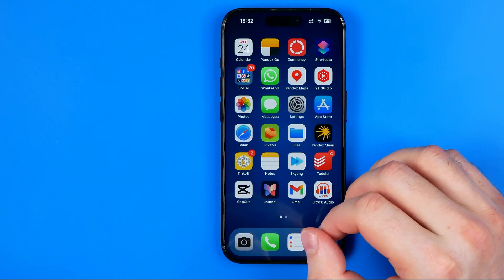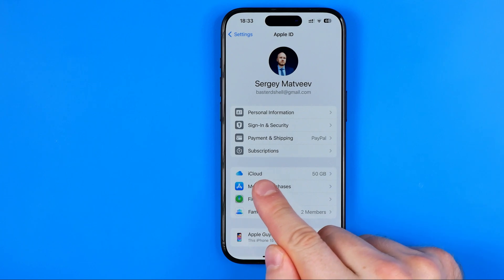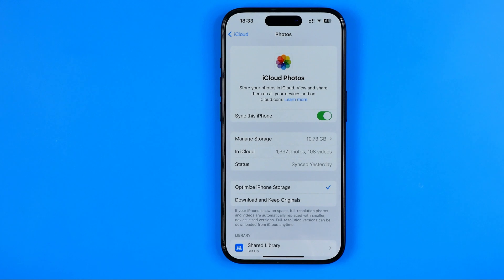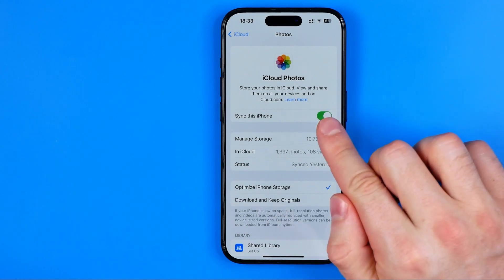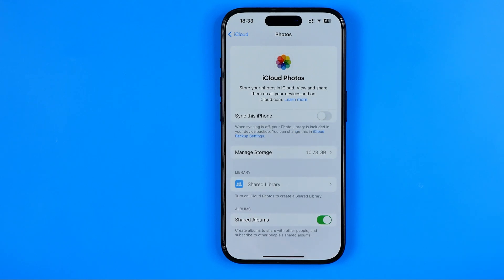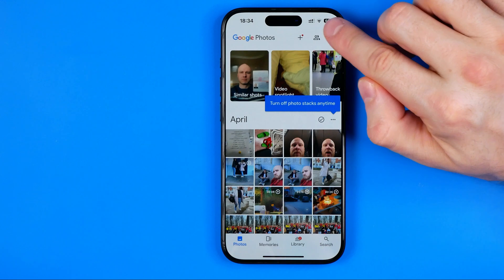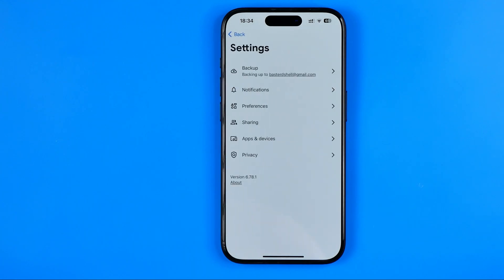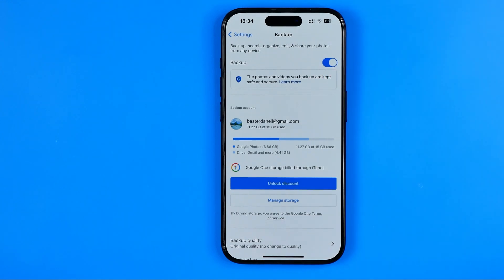How to Make Google Photos Default on iPhone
Here's how to make google photos default on iphone! In this video I will show you how to use google photos as default gallery. Be sure to watch the video to the very end. You will learn how to make google photos default gallery app on iphone. That's easy and simple to do!